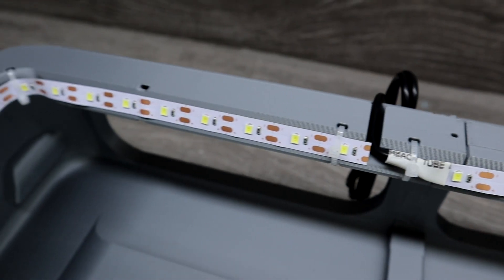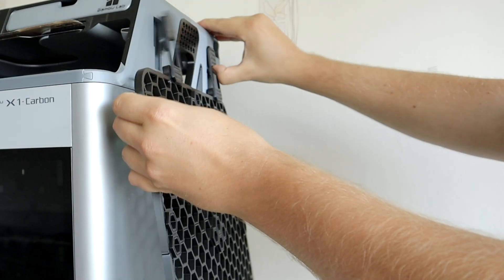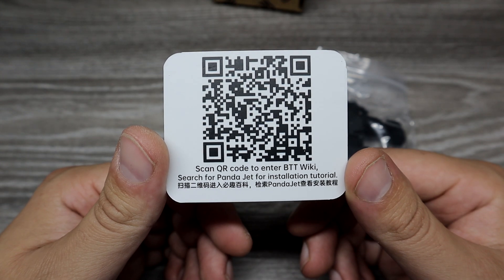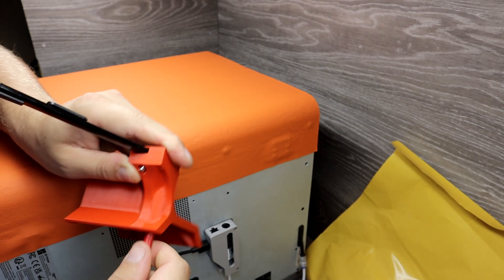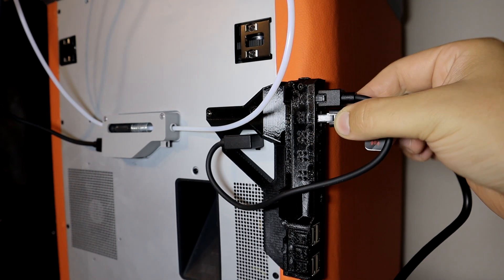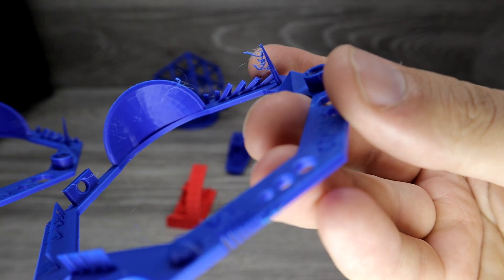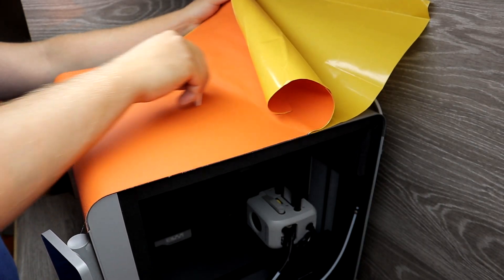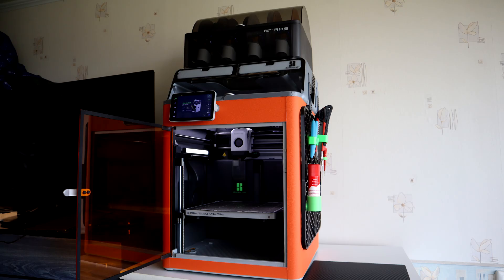I Upgraded My Bambu Lab X1C 3D Printer - Is it worth it?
I got different upgrades and addons for my Bambu Lab X1C 3D Printer. I will show how they work and what I think about them.